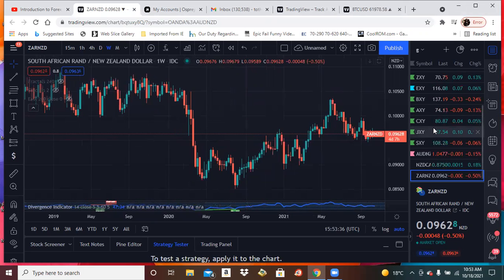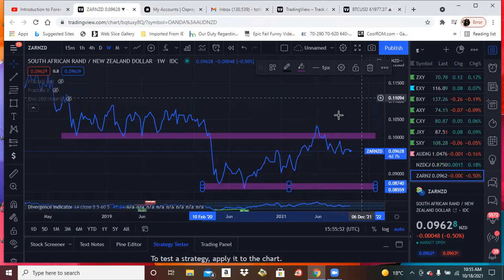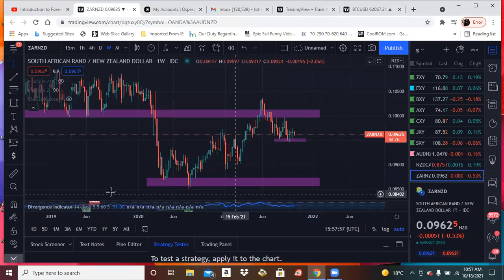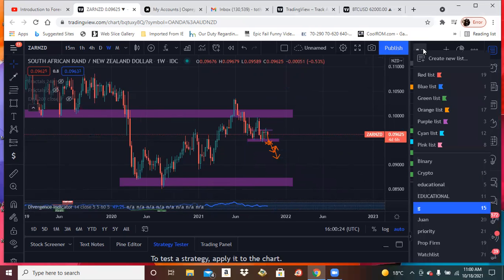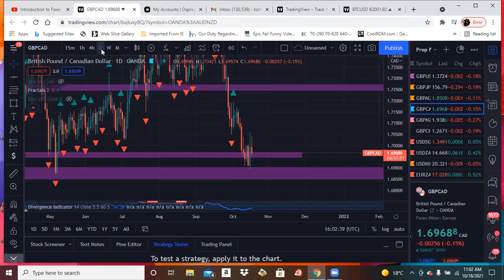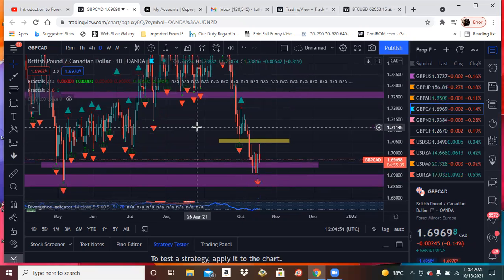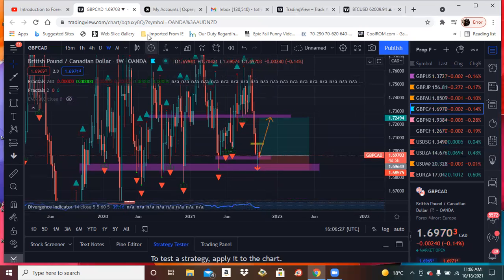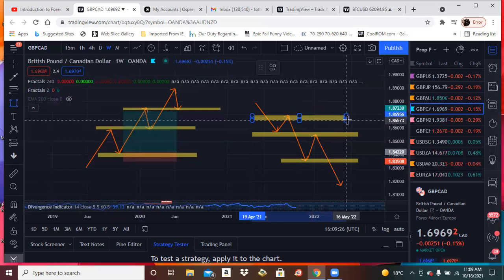REPETITION MARKETMARKUPS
Repetition is key. get very acquainted with finding the phases of the market with market structure and candle closes on higher and lower time frames. identify what direction the market is going. identify the last pull back and push phase. wait for bullish or bearish behavior and get in.